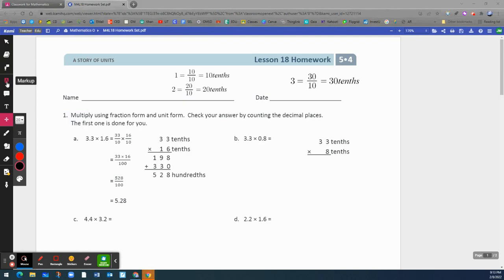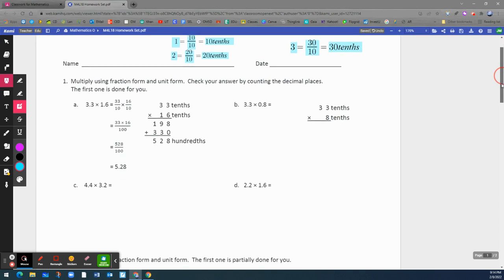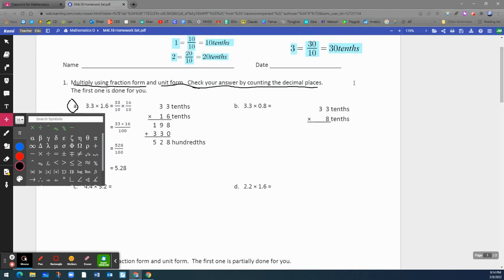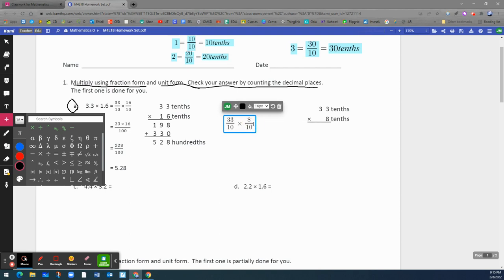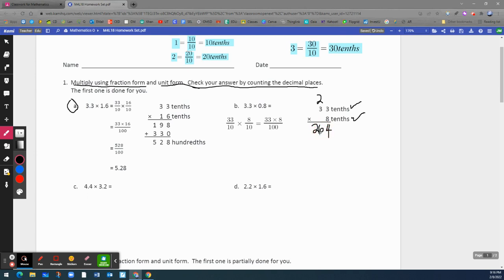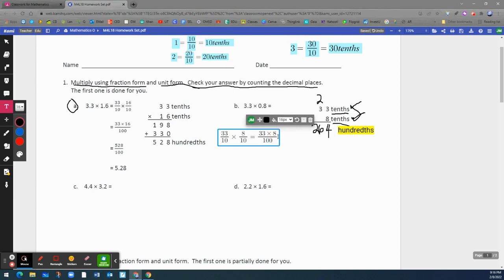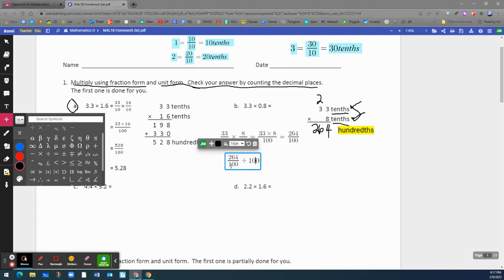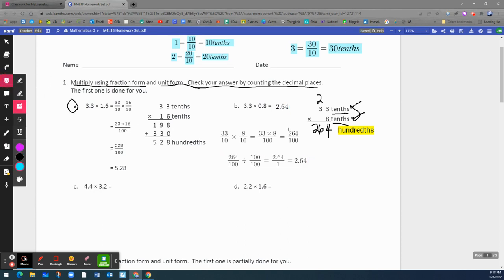Multiplying Decimals and Fractions M4L18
Multiplying Fractions.
Multiplying decimals.